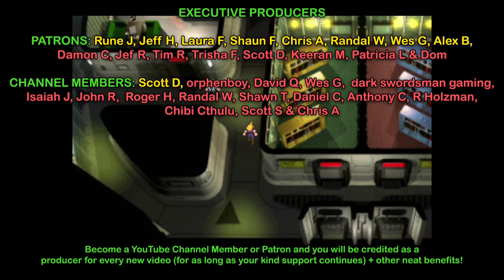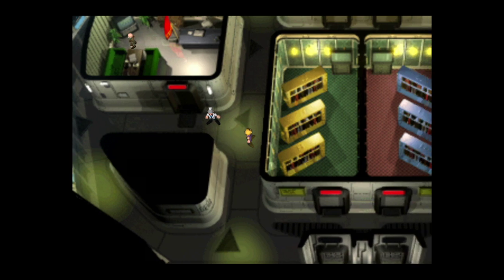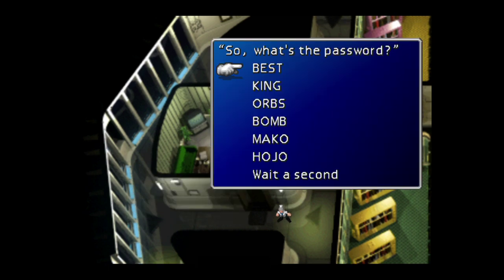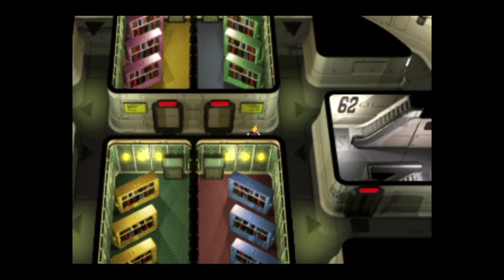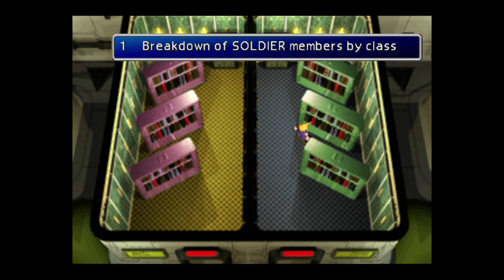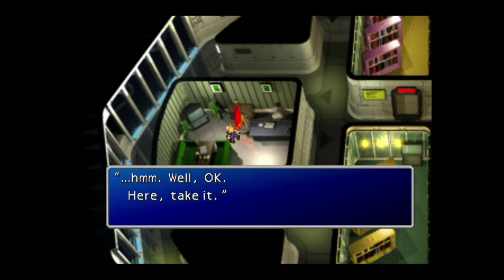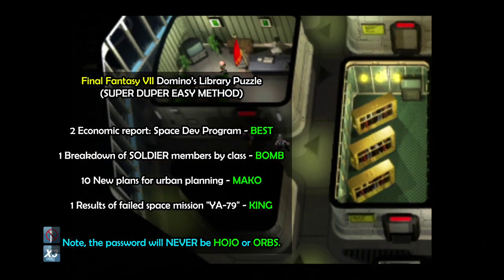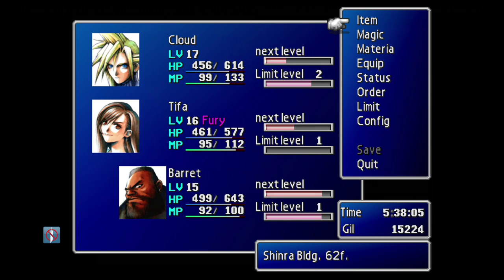LOOK! Guaranteed method for CORRECT password in Final Fantasy 7 for Elemental Materia - Floor 62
Finding the correct password for Domino in Final Fantasy 7 rewards the amazing Elemental Materia (if guessed correctly first time). Now, the standard means of solving the puzzle isn't *too* tricky but it IS very possible to screw up (I have failed at this myself previously lol).

However, with the cheesy method I will show you today you will NEVER fail to guess the password and win that beautiful Materia! I'm practically giving you the correct answer here!

Fuzz